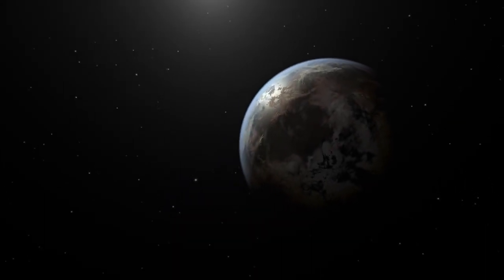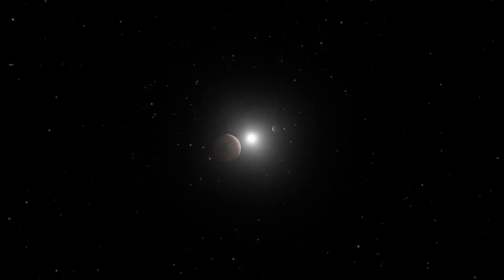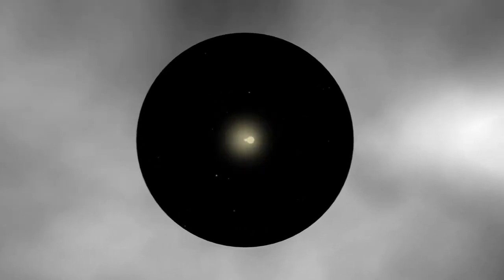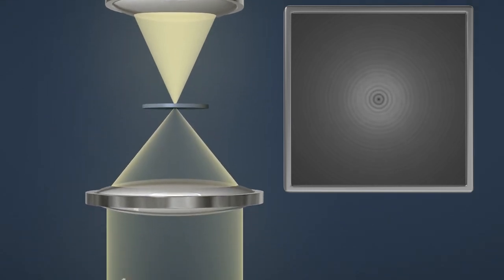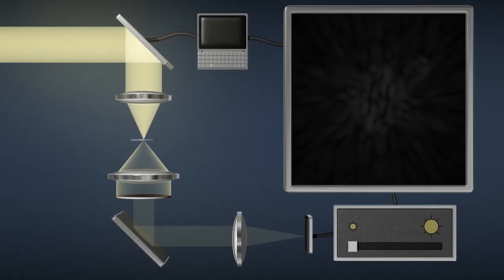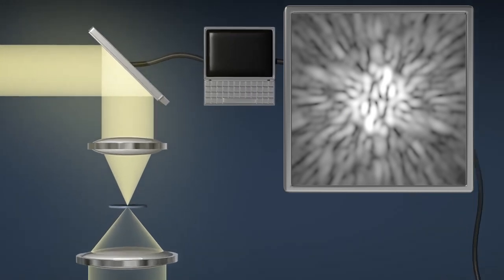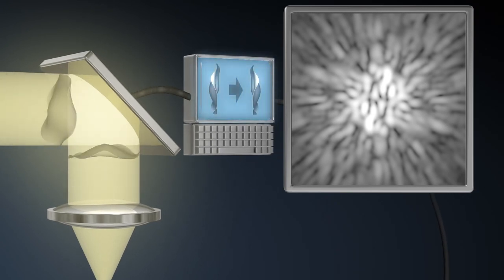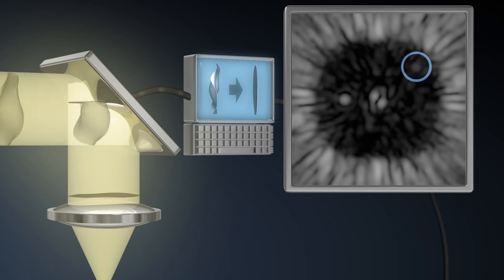How Coronagraphs Assist in Search for Alien Planets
Blocking the light of stars is important when searching for planets that orbit them. NASA explains how a coronagraph accomplishes that feat.

Credit: NASA/JPL-Caltech